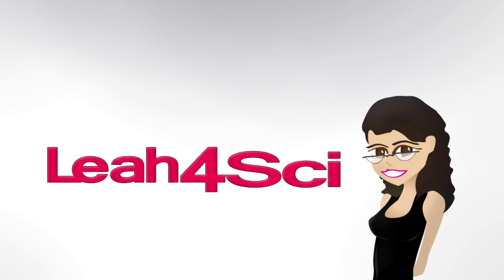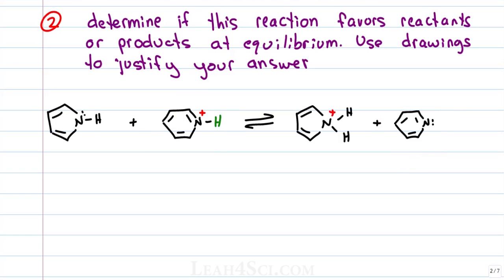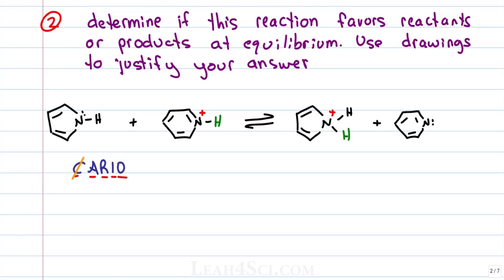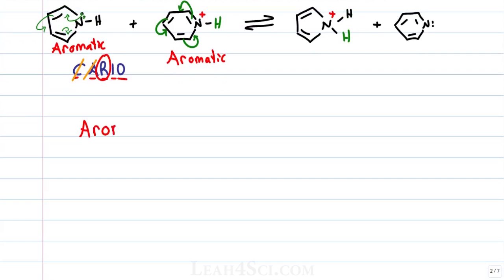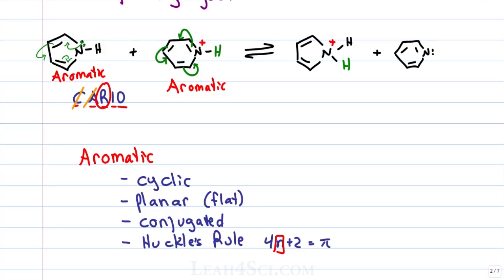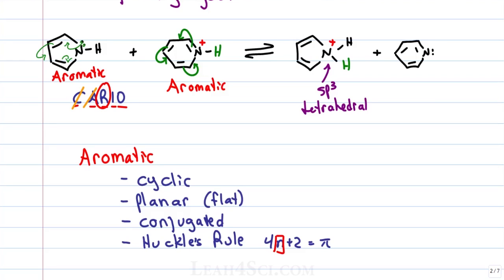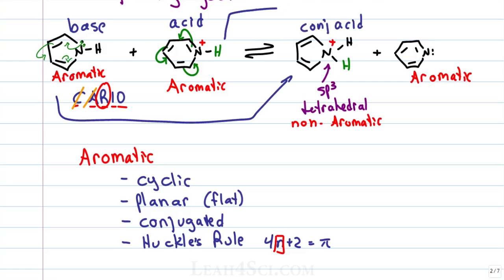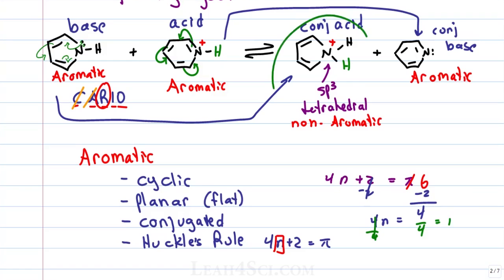Orgo 2 Practice Exam Q2 Basicity of Aromatic Compounds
Diels Alder using cyclic diene and dienophile - Orgo 2 Practice Final Exam Question 1